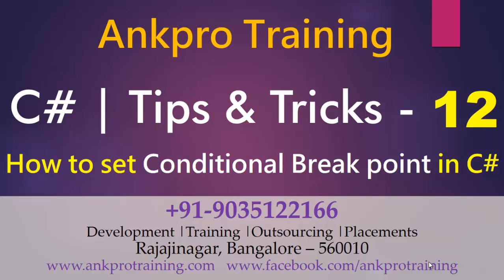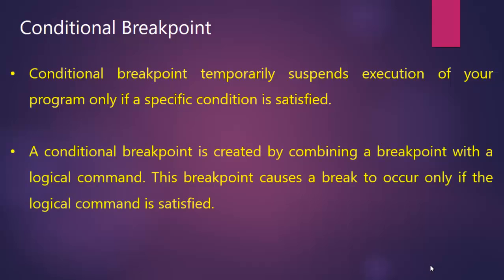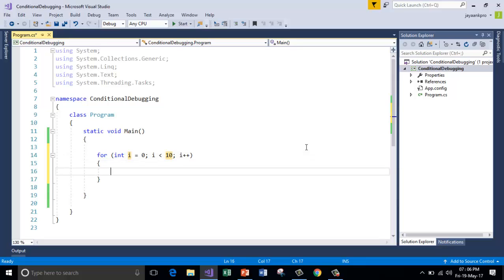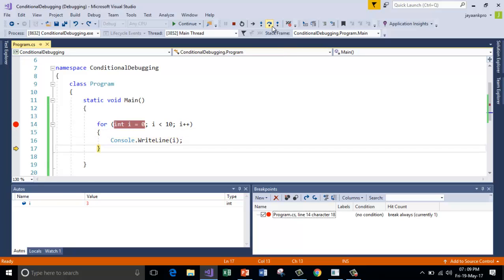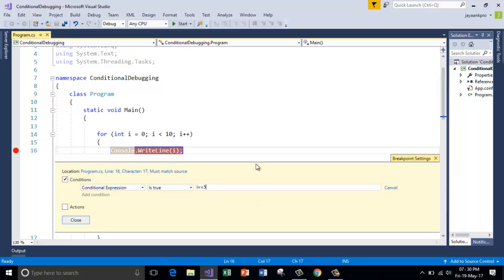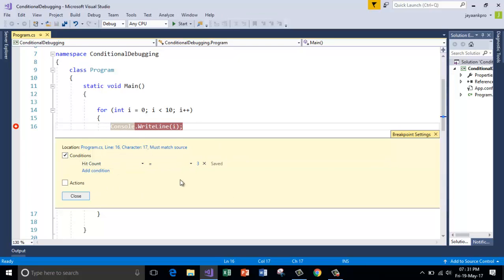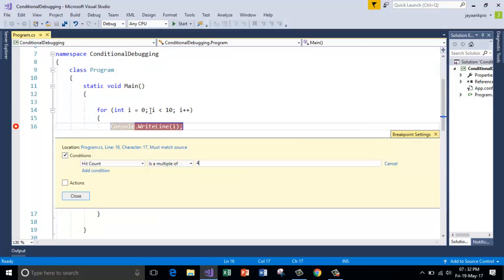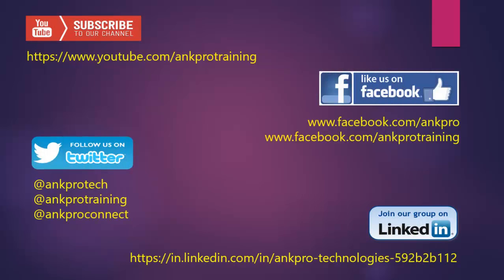C# tips and tricks 12 - How to set Conditional Break point in C# | Visual studio debugging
Breakpoint :

A breakpoint is a signal that tells the debugger to temporarily suspend execution of your program at a certain point.
When execution is suspended at a breakpoint, your program is said to be in break mode. Entering break mode does not terminate or end the execution of your program.
Execution can be resumed (continued) at any time.

Conditional Breakpoint :
Conditional breakpoint temporarily suspends execution of your program only if a specific condition is satisfied.

A conditional breakpoint is created by combining a breakpoint with a logical command. This breakpoint causes a break to occur only if the logical command is satisfied.

For ex : Stop a for loop when i == 5

ankpro
ankpro training
Asp.net MVC
C#
C sharp
Bangalore
Rajajinagar
Selenium
Coded UI
Mobile automation testing
Mobile testing
JQuery
JavaScript
.Net
C
C++
Components of the .Net framework
Hello World
Literal